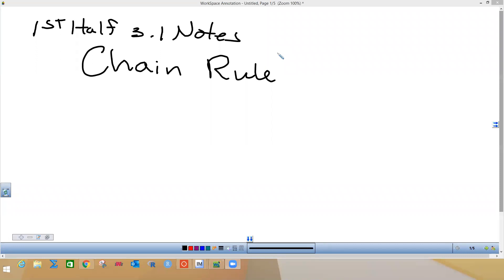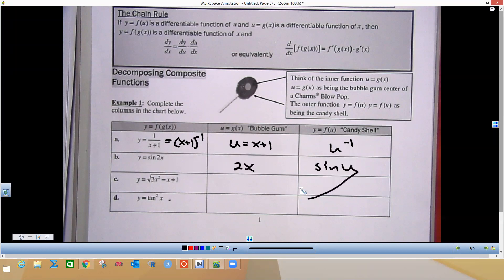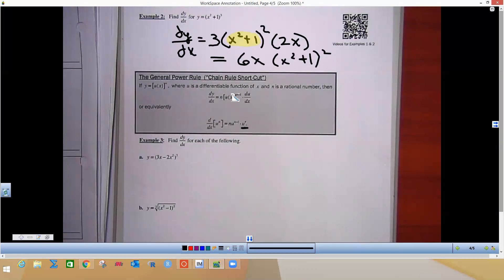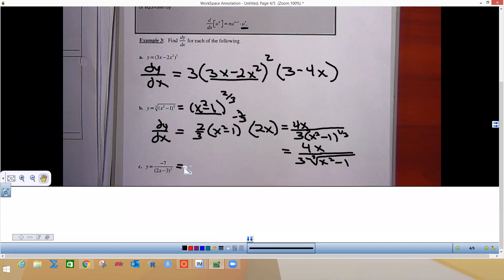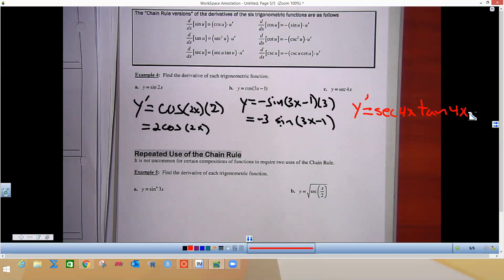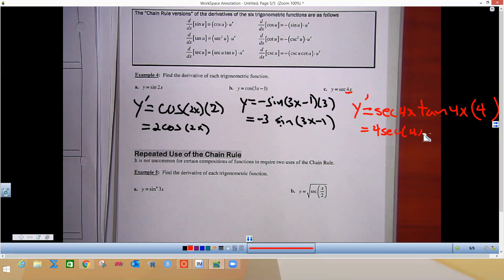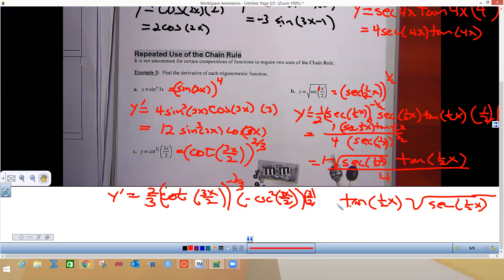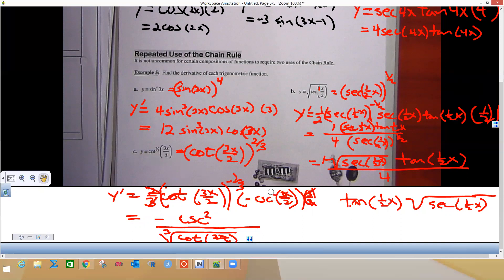First half of 3.1 notes